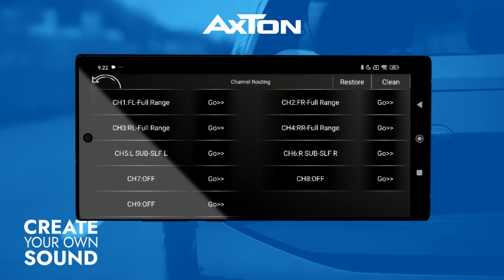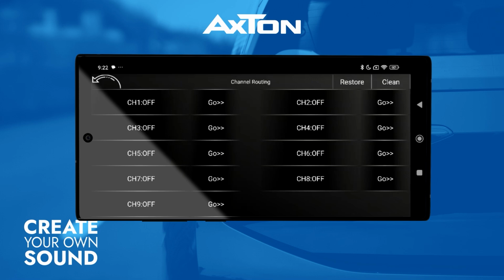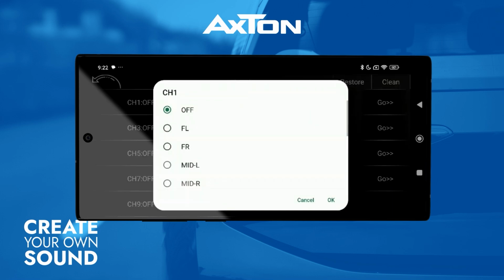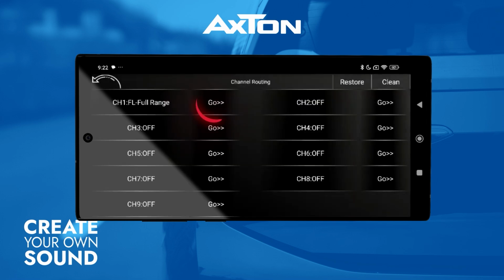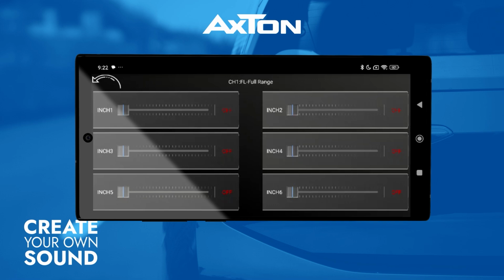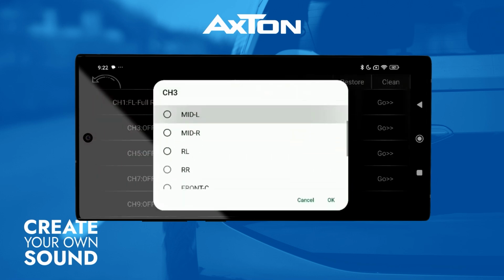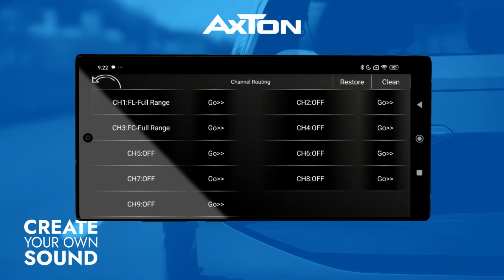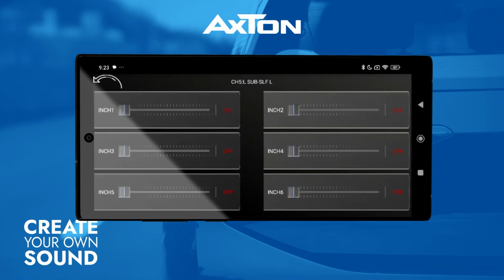A894DSP Channel Routing Tutorial EN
The video demonstrates channel routing using the A894DSP. The procedure is essentially the same for the A544DSP and A594DSP.

In this video, we explain the Channel Routing menu.

By default, the channels are assigned 1:1. This means that output channel 1 (Front Left) receives its signal from input channel 1, and so on.

For a completely new configuration, it is recommended to remove the default settings. This can be done using the "Clean" button.

We will now show the configuration for three common scenarios: standard 1:1 channel assignment, channel assignment for a center speaker, and channel assignment for one of two subwoofers in stereo mode.

Example: 1:1 Channel Assignment
In the top left corner, we see "CH1:OFF." This is the current designation for output channel 1. When we tap the field, a selection of possible channel names appears, allowing for better organization within the app. In our example, we rename CH1 to "FL" (Front Left) and press OK.

In the next menu, we can define the general frequency range that this channel should reproduce. Depending on the selection, the corresponding high-pass and low-pass filters in the crossover menu will be automatically activated, but they can still be adjusted later. In our example, we select "Full" for the entire frequency range.

Next, we press "GO" to assign the appropriate input signal to the configured output channel. Here, we see six channels corresponding to the six input channels of the A894DSP. This applies to both high-level inputs and RCA inputs.

For the 1:1 channel assignment, we move the level of INCH1 (INPUT CHANNEL 1) all the way to the right (maximum). The other channels are moved to the left (minimum), if not already set that way.

Example: Channel Assignment for a Center Speaker
In our example, we press "CH3:OFF" and select "Front C" for Front Center. Again, we choose "Full" for the entire frequency range. Next, we select input channels INCH1 and INCH2 as the sources and increase the levels by moving the sliders all the way to the right (maximum).

If we later find that the center speaker is distorting due to excessive input levels, we adjust the input levels of both channels accordingly until we achieve the desired result. The other channels are set to the left (minimum) as before.

Example: Channel Assignment for Subwoofers in Stereo Mode
In our example, we press "CH5:OFF" and select "Sub-L" for Subwoofer Left. Here, the only available frequency range is selected. Next, we choose input channels INCH1 and INCH3 (which are typically for the front and rear left side) as the sources and increase the levels by moving the sliders all the way to the right (maximum).

If we later find that the subwoofer is distorting due to excessive input levels, we adjust the input levels of both channels accordingly until we achieve the desired result. The other channels are set to the left (minimum) as before.

For the right subwoofer, the same process is followed.

A mono subwoofer is configured similarly to a center speaker but set up as a subwoofer instead.